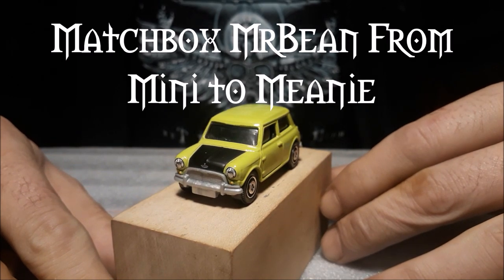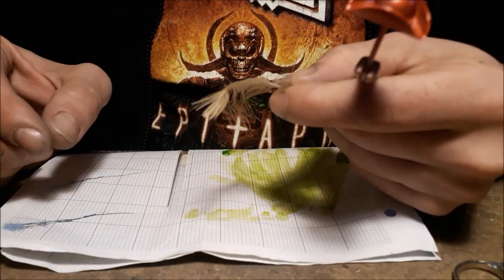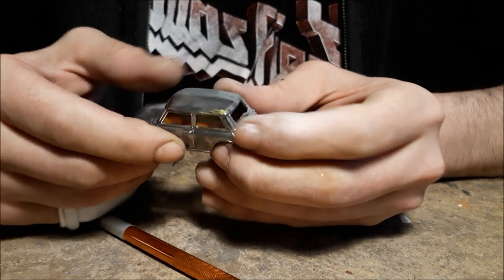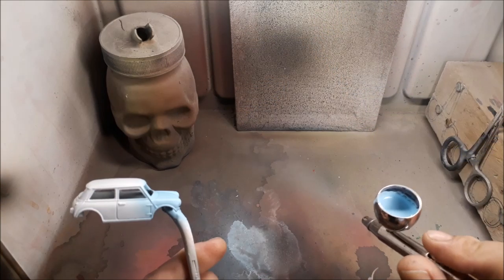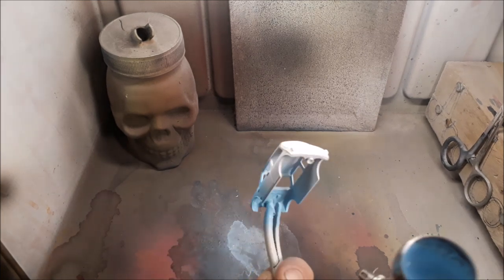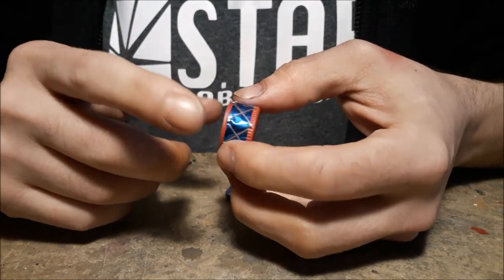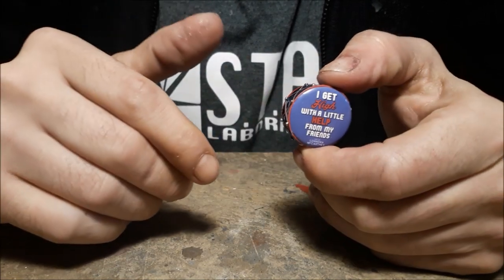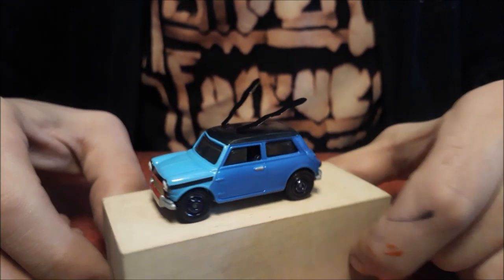Volkswagen Beetle To Beatle. All You Need is Love Part2. Blue Meanie To Mini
Four different brands of Beetles in the shape of The Beatles. And let's not forget The Blue Meanie. Have fun !!!

Peace & Love

Juan
Matchbox Resurrection
25, Middleton Road
Rotherham,
South Yorkshire S65 2AY
United Kingdom